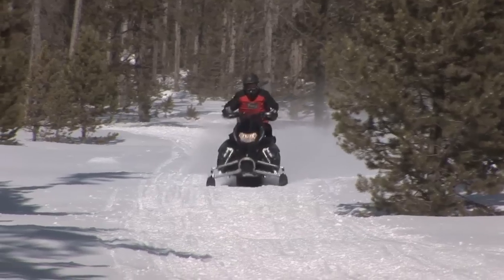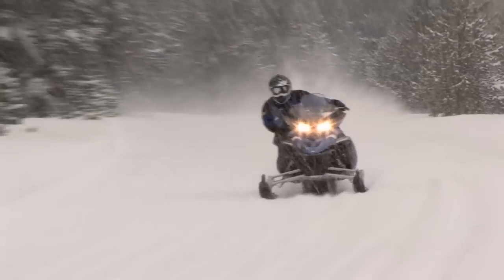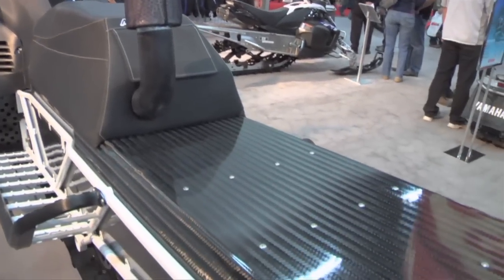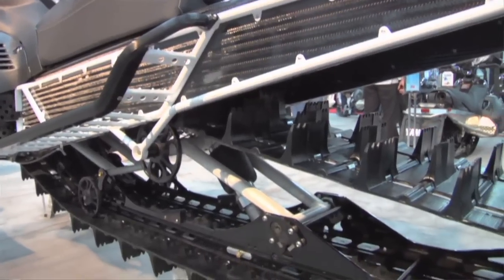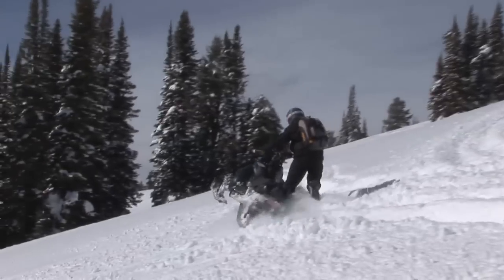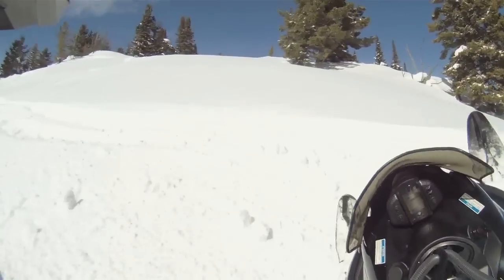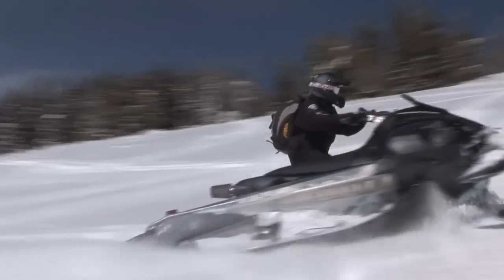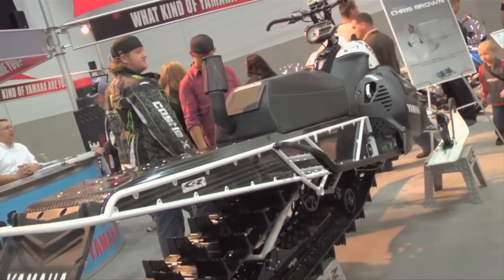Custom built Yamaha Nypex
Custom built Yamaha Nypex from Snowmobiler TV. Like this? Watch the latest episode of Snowmobiler TV on Blip!

The cameras for Snowmobiler TV have captured some serious hardware over the years, but nothing like this hybrid badboy. We talk to Randy Swenson and he gives us the lowdown on this awesome machine.